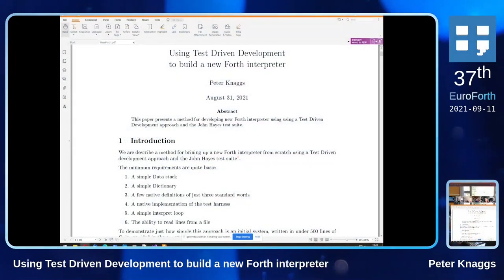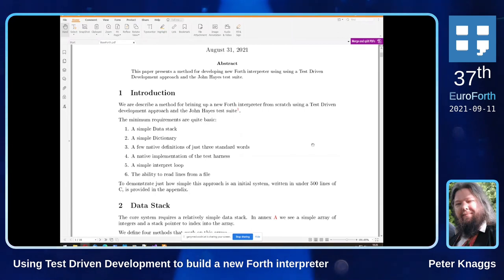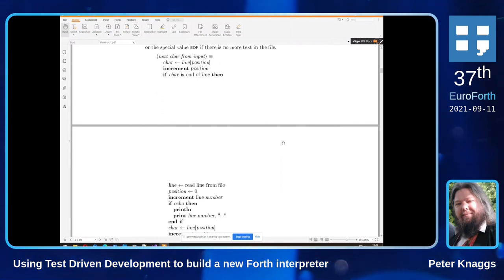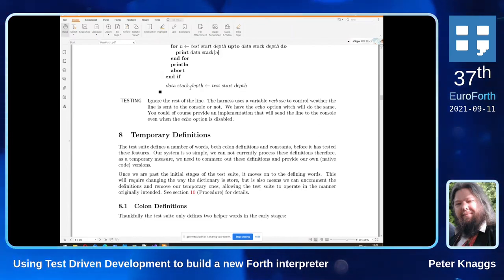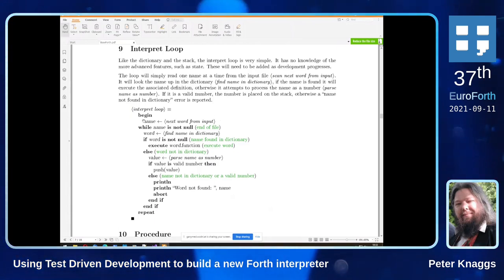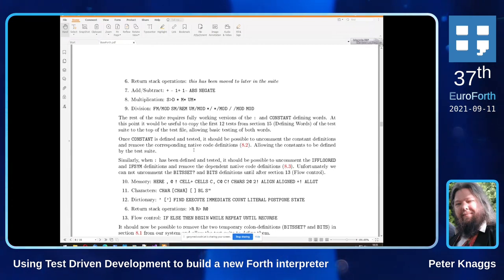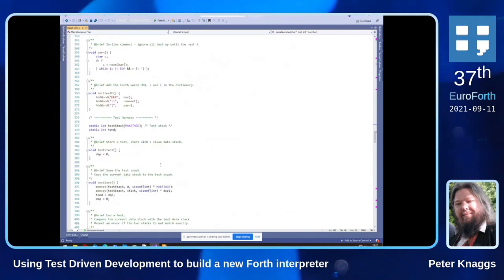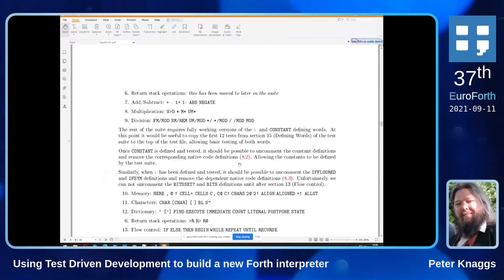Peter Knaggs: Using Test Driven Development to build a new Forth interpreter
This paper presents a method for developing new Forth interpreter using using a Test Driven Development approach and the John Hayes test suite.